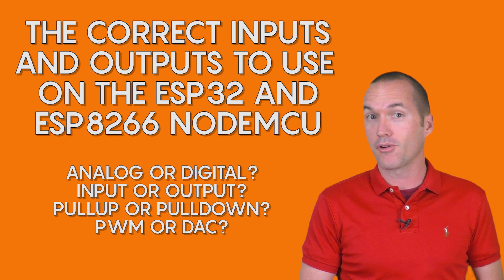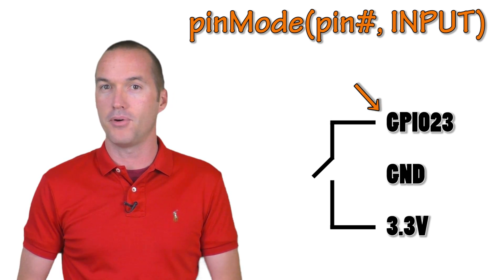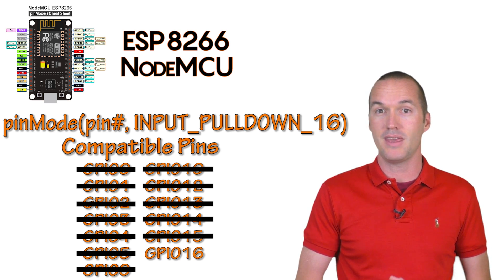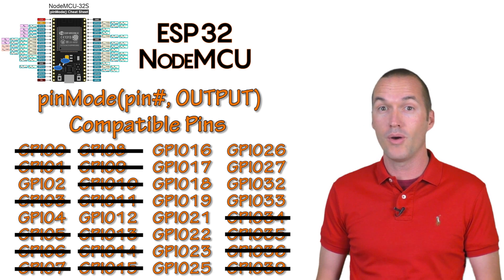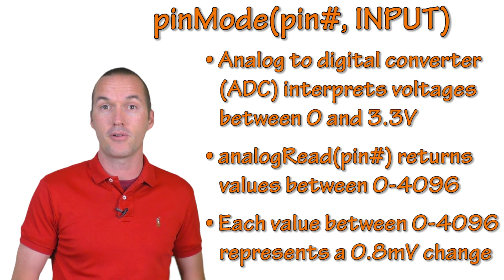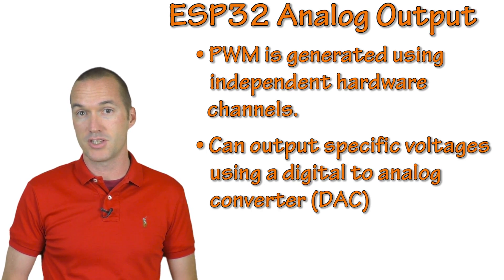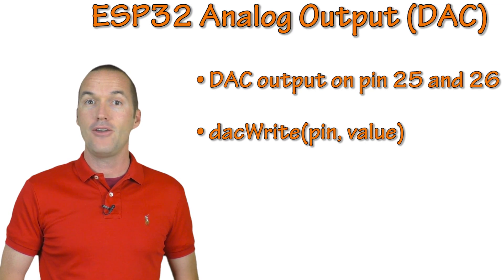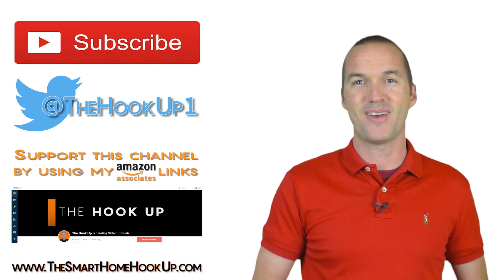The best input and output pins on the NodeMCU ESP32 and ESP8266